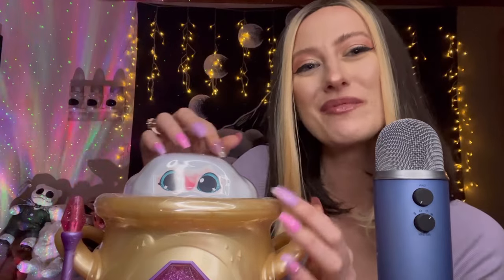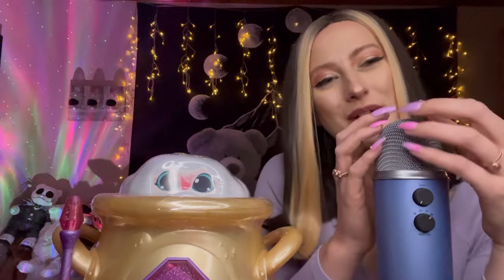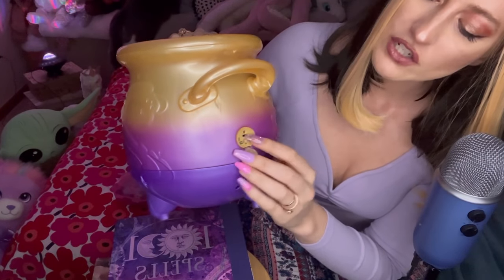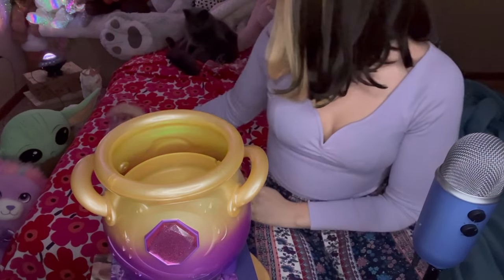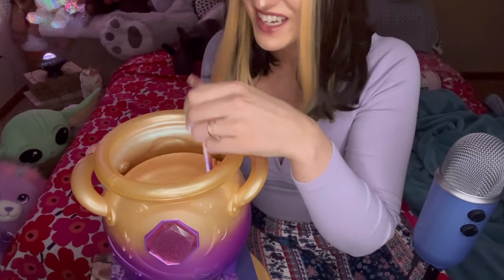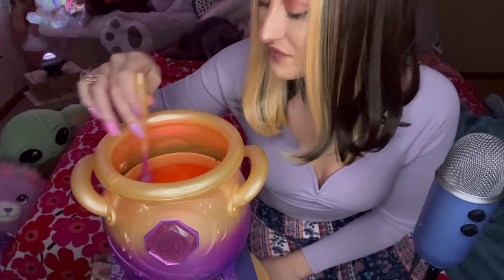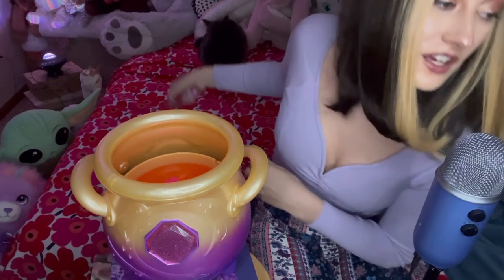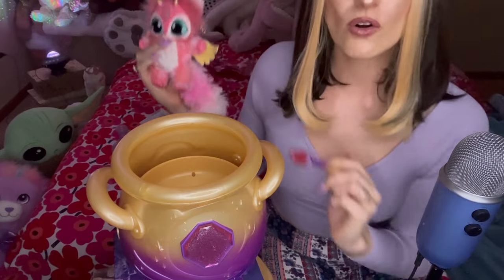ASMR | Magic Mixies Misting Cauldron 💖 Step-by-Step with Instructions & REVEAL 🌟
MY FAVE VIDEO I'VE EVER DONE! THIS IS THE COOLEST TOY EVER, truly "worth every penny."
Who will we magically create together?! I've got the Spell Book & potion ingredients ready. 💖 Just sit back, relax, & enjoy the tingles! ✨ Shouts to ASMR Playroom on TikTok for inspiring this video! 💫

0:00 Intro
0:44 Explaining the Toy + Tapping, Scratching, & Tracing Box
3:49 Instruction Booklet
4:05 Pink Glitter Spell Case Unboxing
4:42 Spell Book Reading (Spell Book = Instructions for Kids, Instruction Book = for Parents)
6:21 Creation Spell Ingredients Unboxing
7:38 Creation Spell Ingredients Organizing
8:33 Charging & Turning Cauldron On
9:26 PERFORMING OUR SPELL - STEP 1 - POTION BOTTLE - "Start your Potion"
12:14 PERFORMING OUR SPELL - STEP 2 - POWDER - "Give your Mixie its voice"
13:08 PERFORMING OUR SPELL - STEP 3 - GOLD STAR - "Add sparkle to your Mixie's eyes"
14:05 PERFORMING OUR SPELL - STEP 4 - FEATHER - "Grant your Mixie its wings"
15:02 PERFORMING OUR SPELL - STEP 5 - PINK FLOWER - "Color your Mixie"
16:11 PERFORMING OUR SPELL - STEP 6 - CRYSTAL - "Add the Creation Crystal"
17:17 PERFORMING OUR SPELL - STEP 7 - SCROLL - "Name your Mixie"
18:05 🌫💫💖✨💞🌟☁️  **MAGICAL MYSTICAL REVEAL** ☁️💫💖✨💞🌟🌫
20:23 Removing our Mixie from our Cauldron (Turn Counter-Clockwise to Remove Mixie)
20:40 Meet Love, Our Magic Mixie - Plushie Unboxing
22:08 Final Thoughts & Tips - Can't Wait to Reuse Our Cauldron Together on this Channel!
22:44 Outro
24:05 Bloopers

▷greetings earthlings 👽 elle & thomas here to help you focus on your *soul aesthetic!* 🕊
▷we hope this video helps you *rest • reset • & connect!*
▷🌈🏳️‍🌈💖💙⚧🏳️‍⚧️ *This community is a safe space for all earthlings.* ✊🏿✊🏾✊🏽✊🏼✊🏻
►*ASMR, you don't know her? 😳 ASMR stands for the Adam Sandler Meridian Response because his voice is so relaxing and comforting. nah, but my earliest memory of tingles* is friends playing with my hair or "spiders crawling up your back" at the ballet studio in between classes... 🤤 it was so comforting and euphoric, but more about the attention and connection 🥲 given to me by my friends than the scratching sensation. 😴 my goal when creating ASMR content is to give you my good energy: my kindness, love, respect, and comfort ♡ remove negative energy barriers ♡ and create a heightened sense of empathy, connection, understanding, euphoria, and oneness. ♡
►ASMR helps me with diagnosed PTSD + depression and anxiety. ♡ it is not a replacement for "doing the work" in EMDR or general therapy sessions. ♡ i would highly recommend therapy as *life-changing* to anyone, for any reason, or for no reason at all. ♡ Please Click to Check Out a Mental Health Resource
▷*ADD ME 0N S0CIALS!* i always comment you back & return 💖 likes & follows on IG
▷*we design clothes & masks together* on Etsy! search by shop name “shopblushandbourbon”
▷in case one *IG aesthetic* isn’t enough: